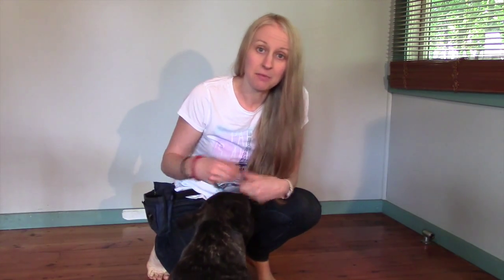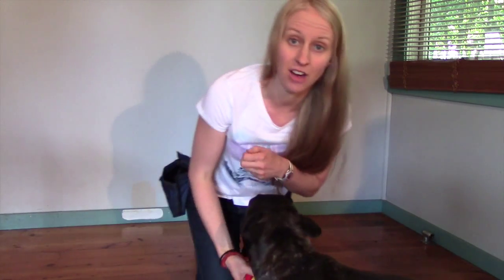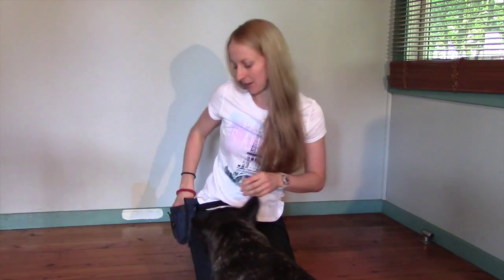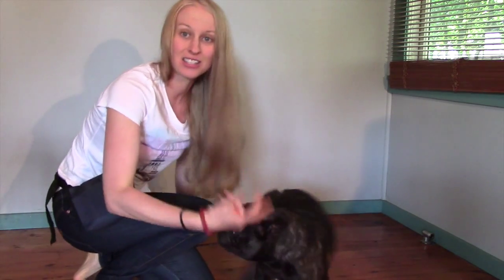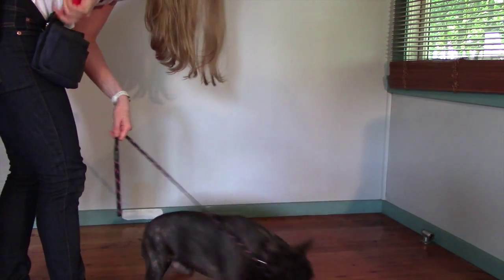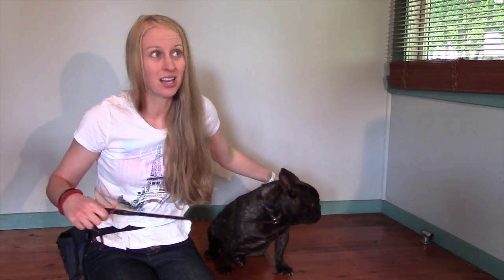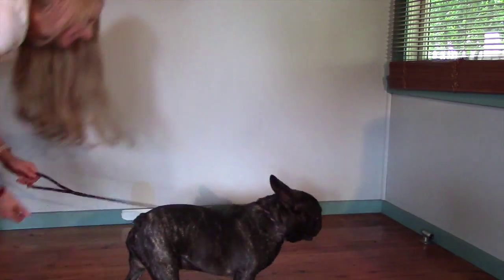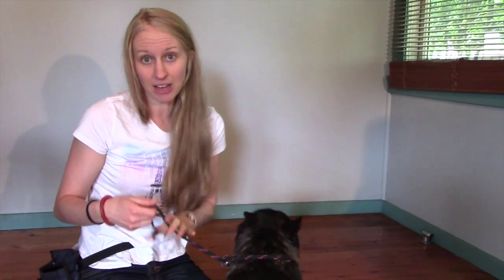Part 5 Train My French Bulldog COME | Dog Training Tips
Teach your dog to come when called. In this short dog training tutorial Zorro the French Bulldog and I show you how to train your dog to have a reliable recall by firstly building the value and then adding in distractions in controlled environments.